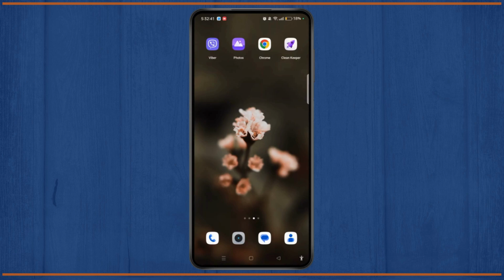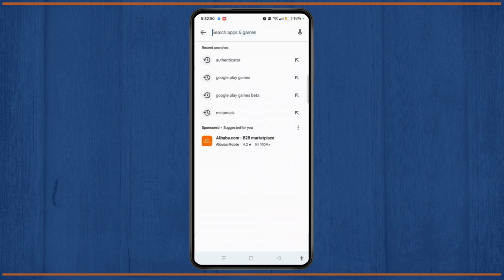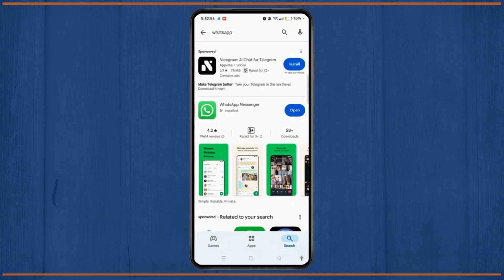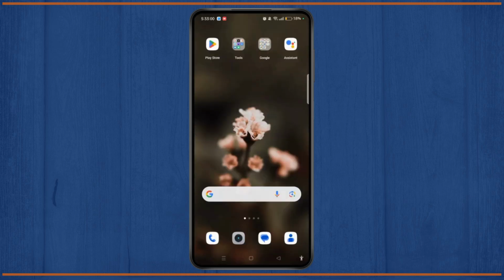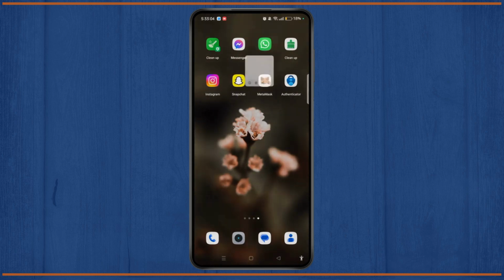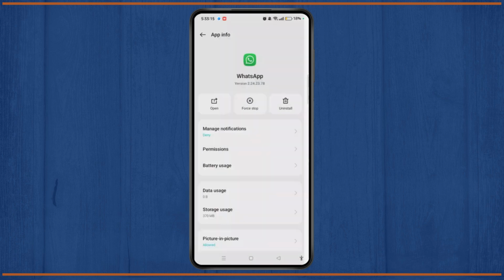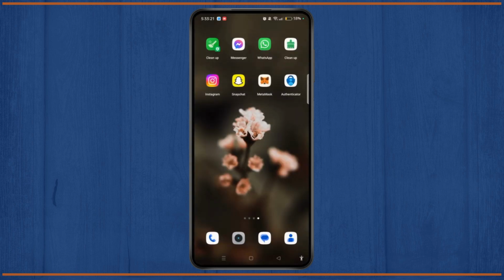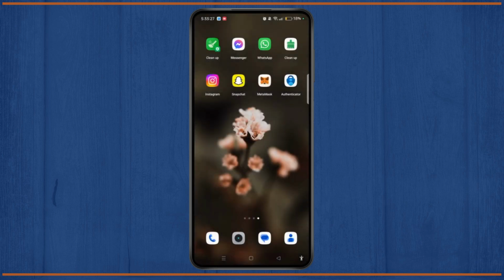How to Fix Media Upload Quality on WhatsApp not Showing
Learn how to fix media upload quality on WhatsApp not showing in this step-by-step guide. Whether you're having trouble uploading high-quality images or videos on WhatsApp or need to adjust your settings to avoid losing quality, this tutorial covers everything you need.

In this video, you'll discover how to fix media upload quality on WhatsApp not showing. You’ll also learn how to upload WhatsApp status without losing quality and how to upload high-quality videos on WhatsApp, especially for iPhone users.

0:20 Step 1: Checking Your WhatsApp Settings
0:45 Step 2: Uploading Media without Quality Loss
1:15 Step 3: Final Troubleshooting Tips